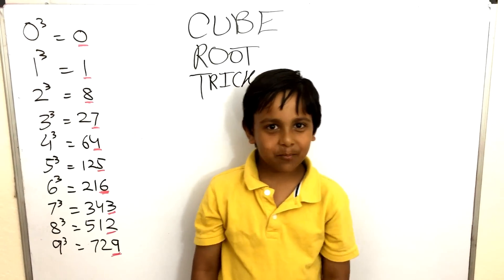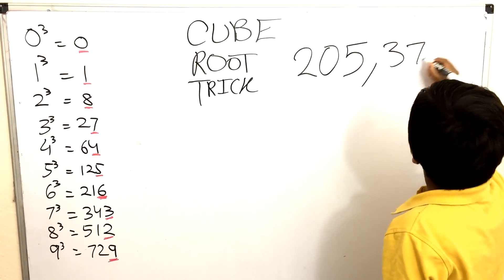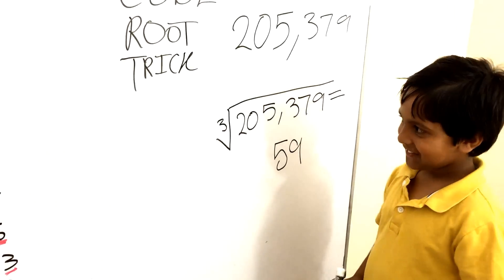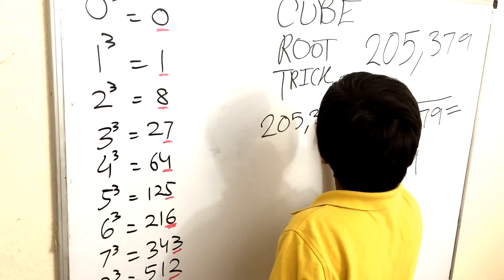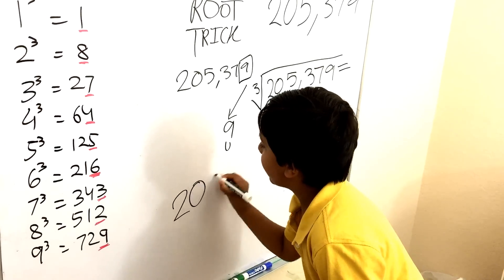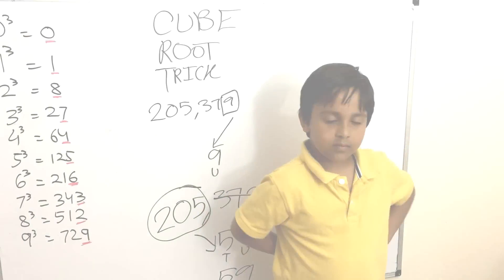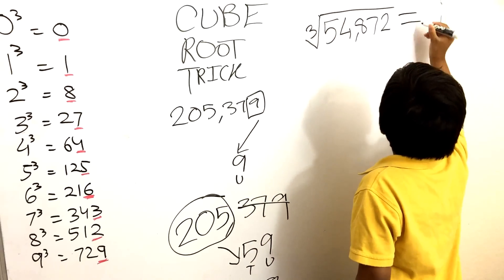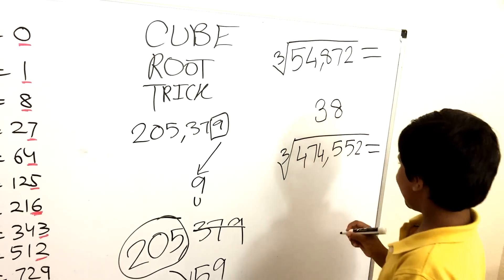A Cube Root Trick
Given the cube of a number between 1 and 100, this 6-year-old teaches how to find the cube root without using a calculator.